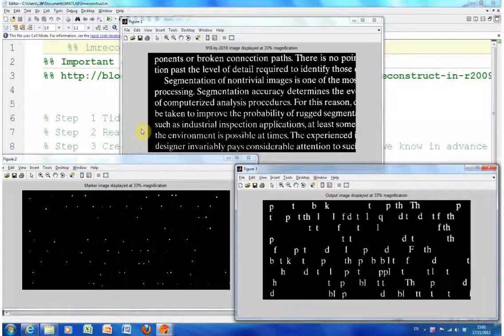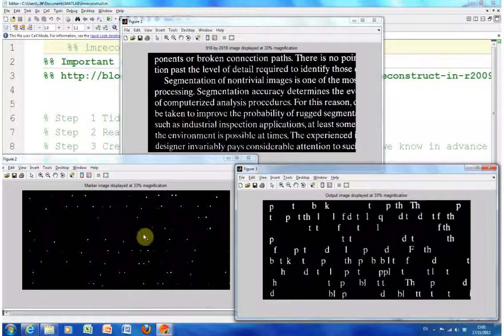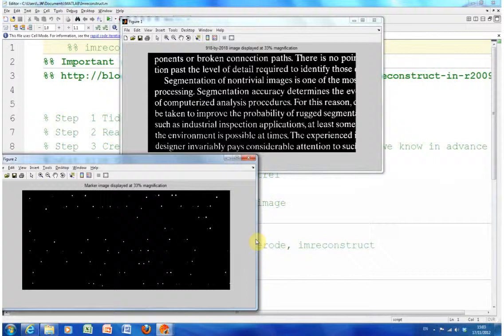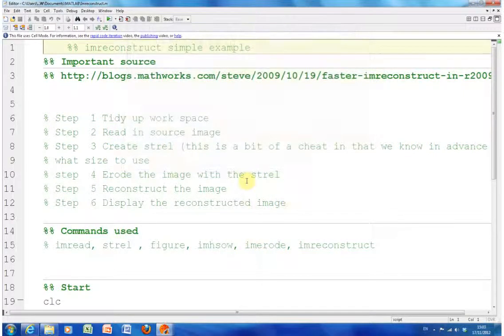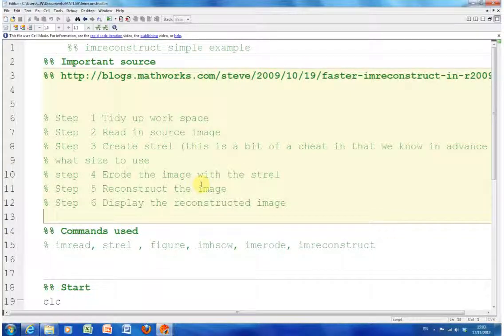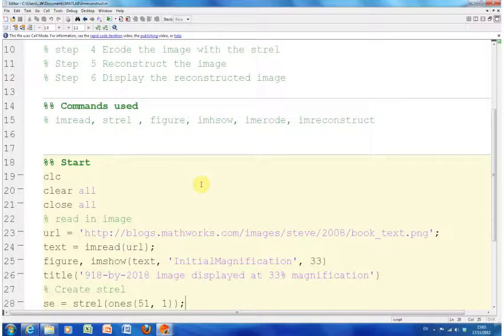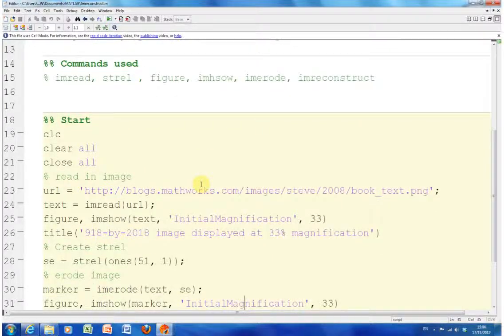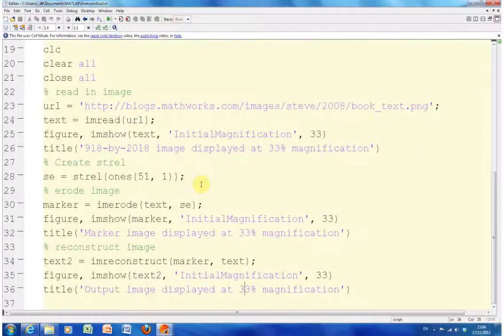imreconstruct in Matlab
How to perfrom reconstruction in Matlab